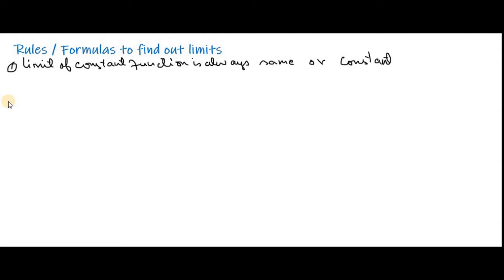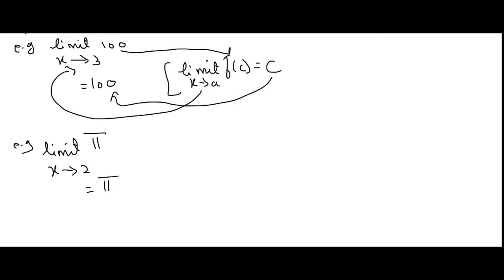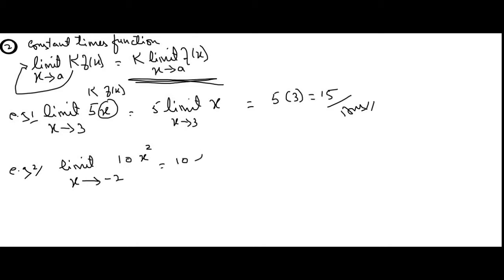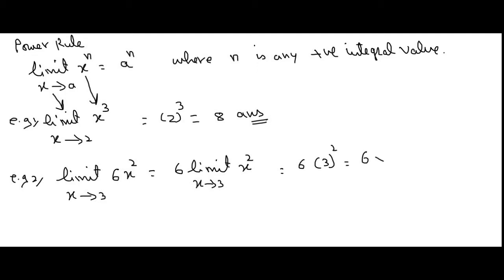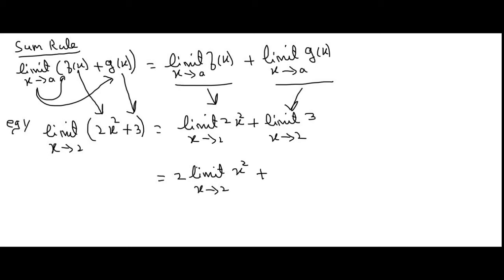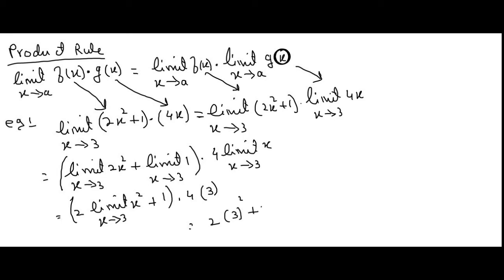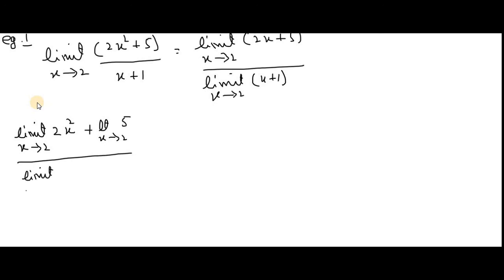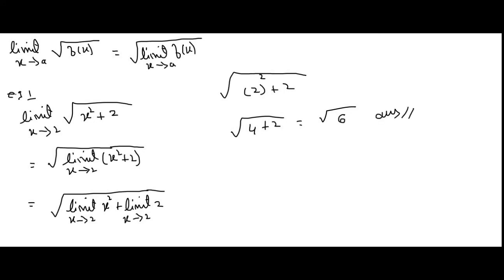Introduction to Limits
In this lecture I have discussed the use and applications of limits in solving the functions using Formulas.